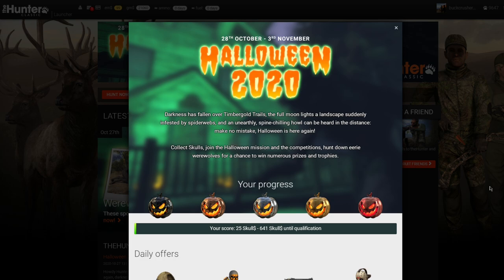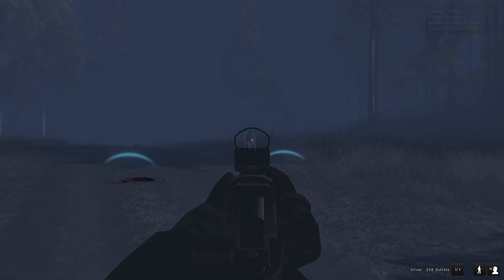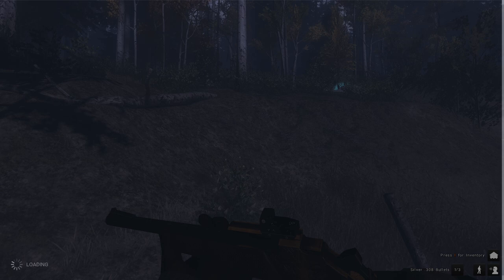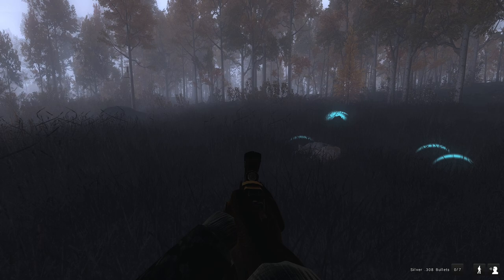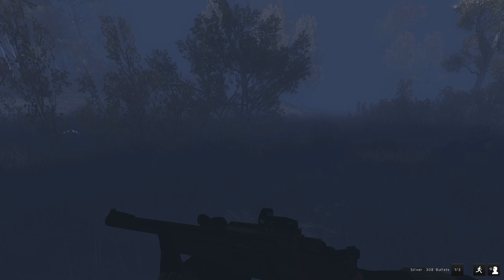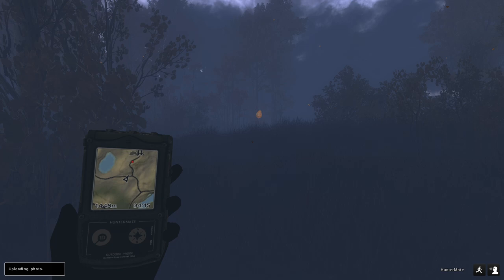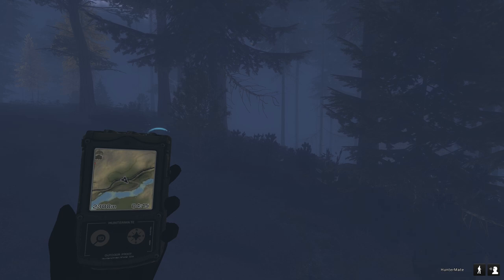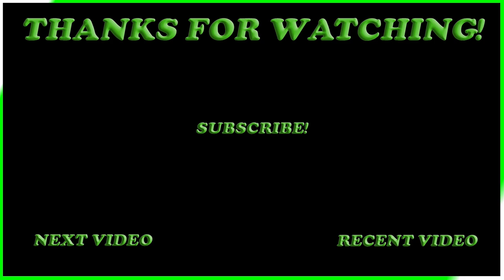4 Albino Werewolves in 40 Minutes! theHunter Classic Werewolf Halloween Event 2020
Today we check out the 2020 Halloween Werewolf event on theHunter Classic and get super lucky finding 4 Albino Werewolves!